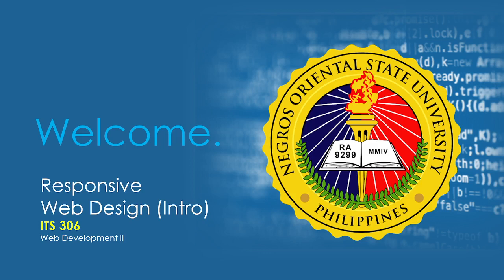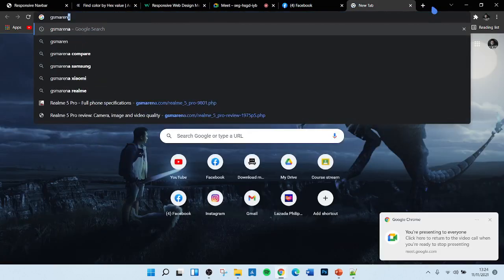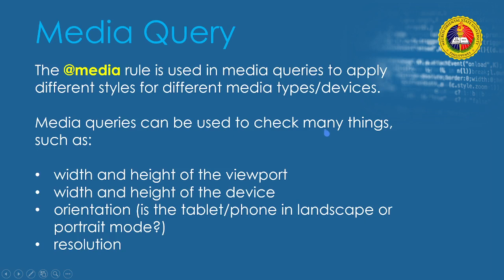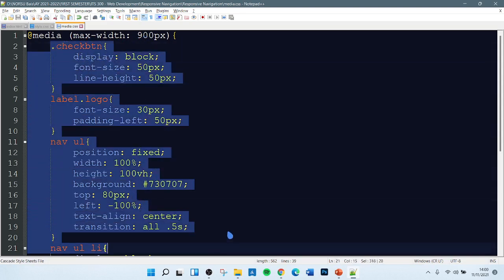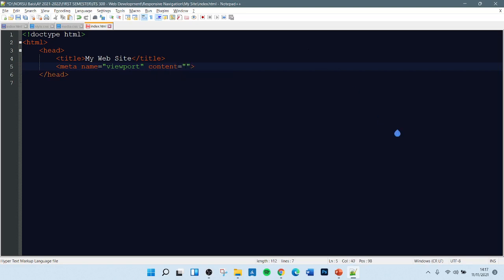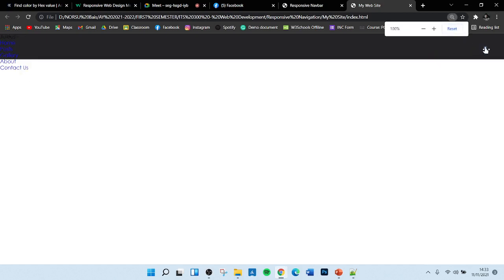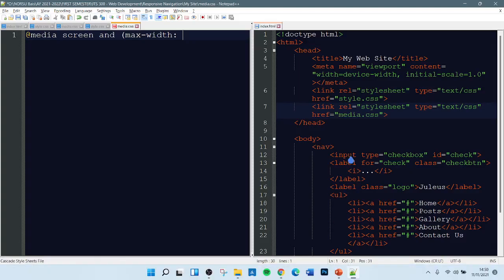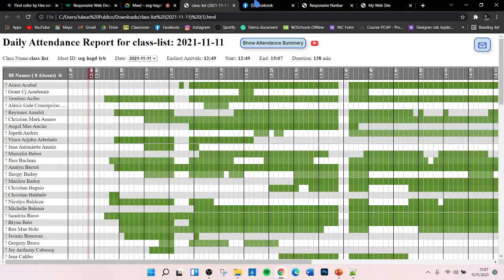Responsive Web Design (Intro) | ITS 300 (Web Development I) | NORSU Bais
"Responsive Web Design (Intro)"
Jump to 1:04:50 for the coding part.

An online class for ITS 300 (Web Development I) for the Bachelor of Science in Information Technology of Negros Oriental State University, Bais Campus, SY 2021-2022.